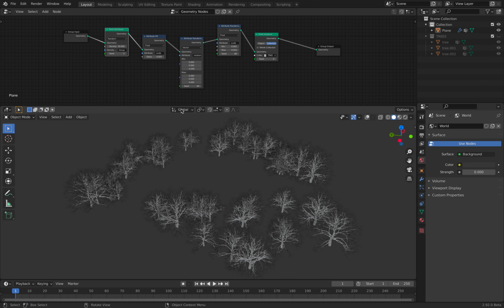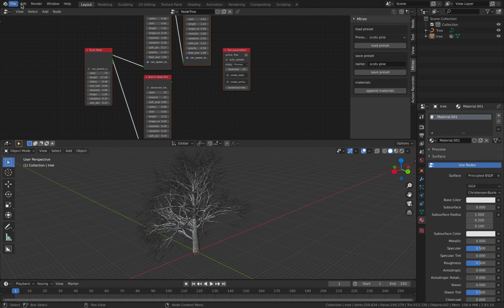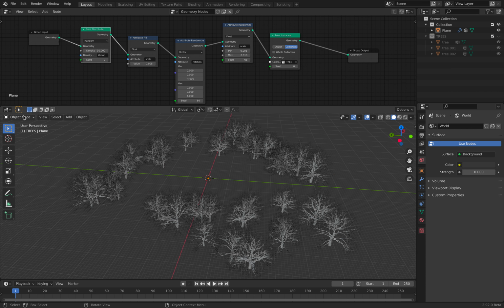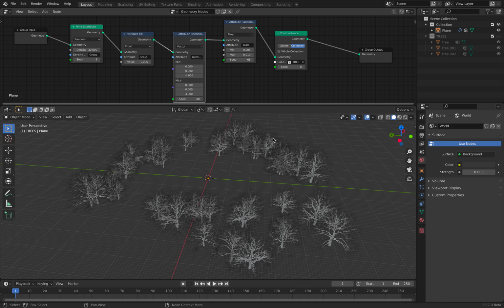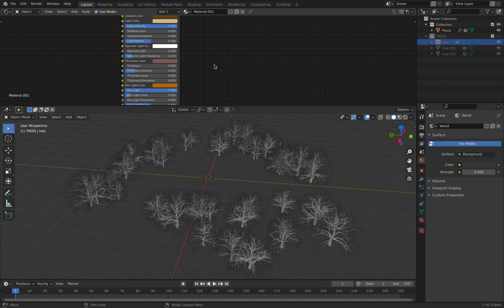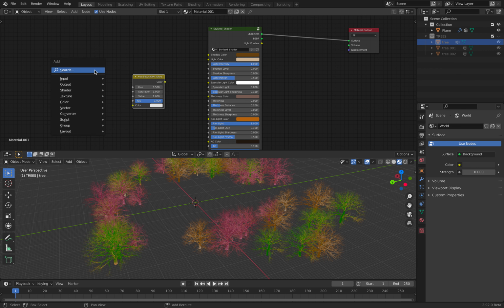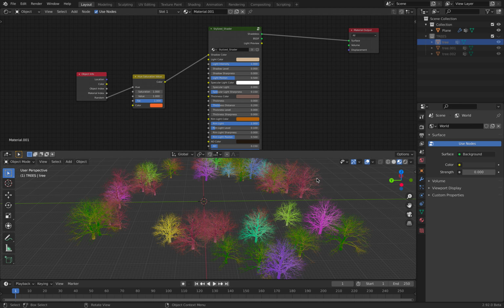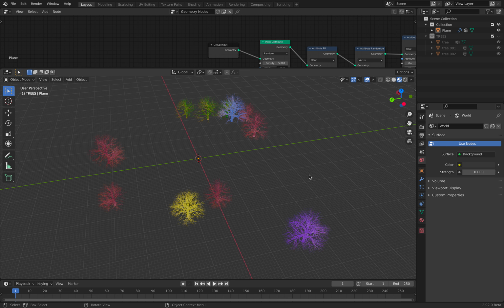LIVENODING Stylized Forest Using Geometry Nodes and mTree Addon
In this episode, I am sharing a quick breakdown on how I created a circular little forest, all made using mTree addon (Blender 2.83 LTS). This addon requires older version of Blender, but not a problem, all the generate mesh can be linked to newer Blender.

I have 3 different trees from 3 different blend files and merging them together and scatter it using Blender 2.92 Geometry Nodes feature.